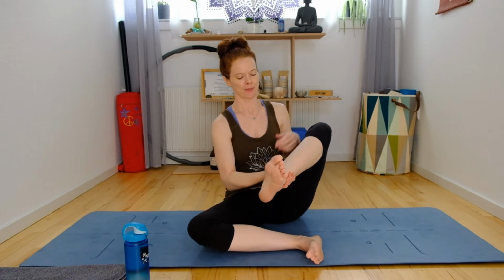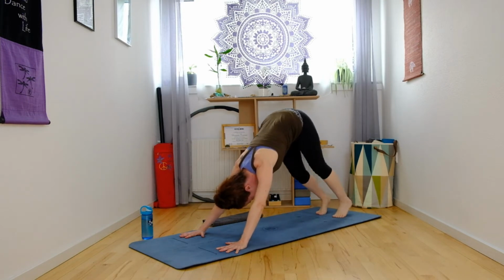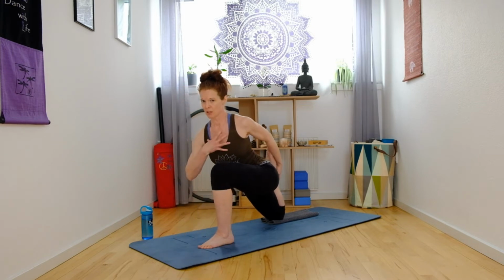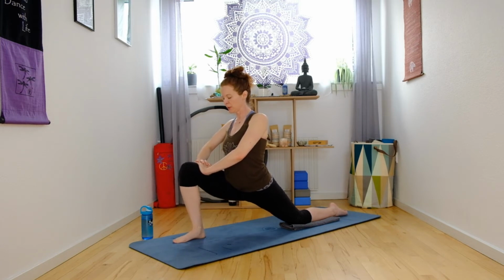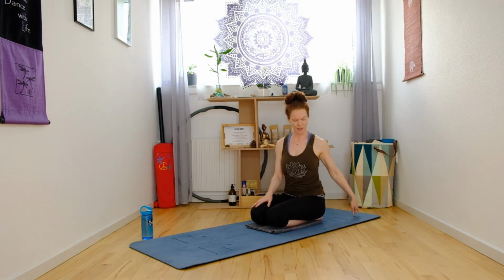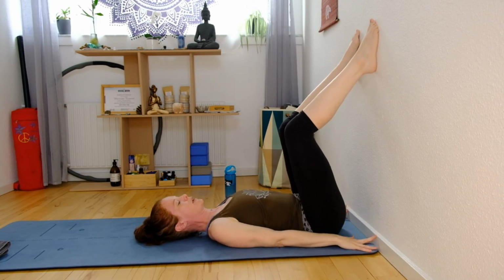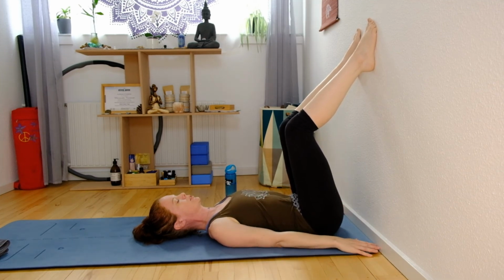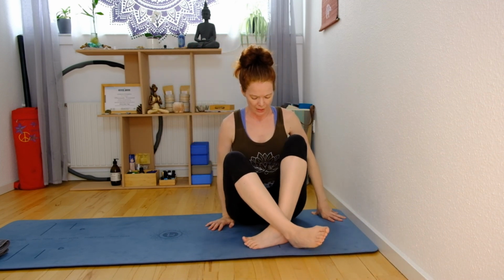Happy hips: short practice to release tension & those quarantine kinks!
Time to work those hips again, everyone!  This is a focus video on that beautiful body part we tend to carry so much tightness and pain in. Holding stress here can lead to a loss of balance, decrease in mobility, and discomfort or pain. I recommend you have a small blanket or towel to use as a cushion for your knees when necessary.  This session can be practiced by all levels including beginners, just be mindful of your body's limitations, go right beyond the edge of that beautiful comfort zone, and hold!   Thank you and Namaste =)

*There are some affirmations throughout this practice, which I will type out below.  I encourage you to come out of this practice and write down any sensations, realizations, or thought patterns you notice while doing this video. Hips tend to get tighter if one feels anxiety and fear, about life in general and the future in particular.  With the state of the world and Covid-19, it is only natural to feel worried. Writing out our thoughts helps to clear the mind, make realizations about ourselves, and bring more peace into our heart and lives.  I wish you all peace and love from my heart to yours.*

Affirmations:
I hold balance and ease in my body.
Letting go of anxiety brings me peace.  I am strong and secure.
I am open to change at every age.  I am free.